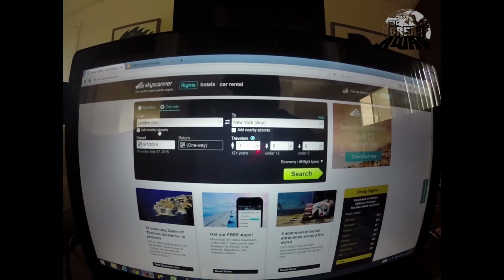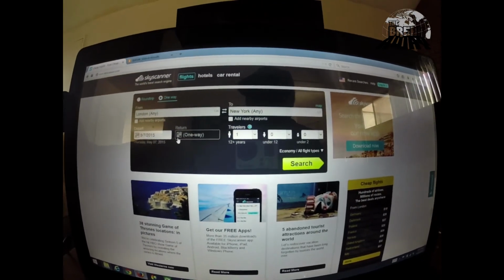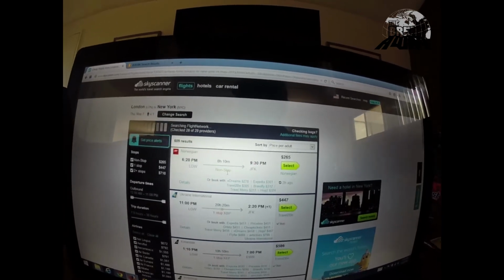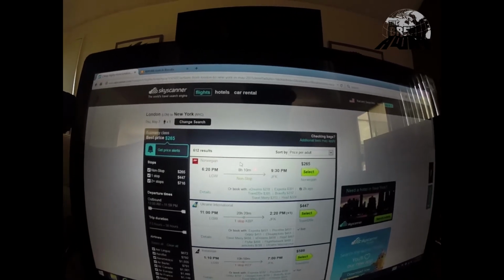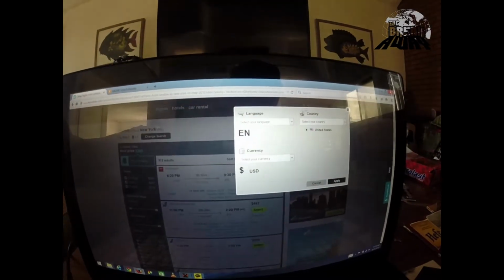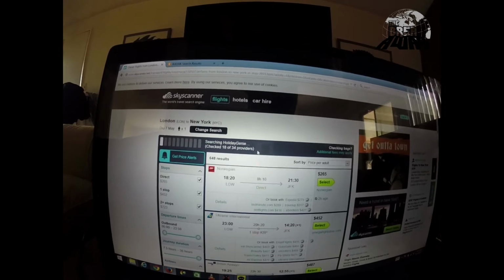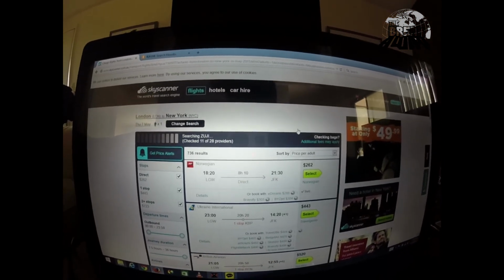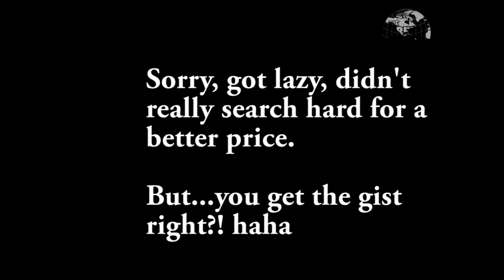Travel Tips-- Country Hacking-- The Break Away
Learn how changing your country on flight search engines can help you save money!

Stay up to date with all past, present, and future activities of The Break Away.